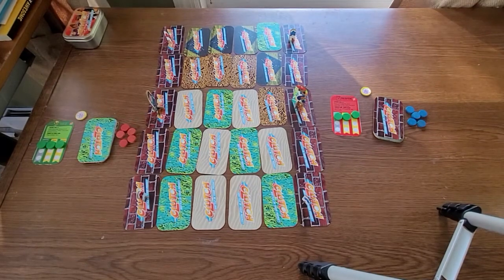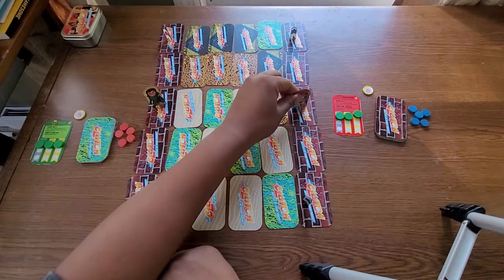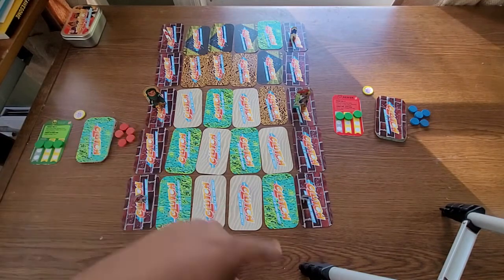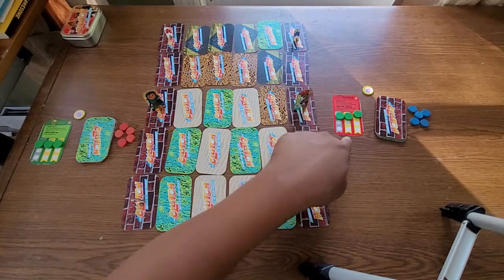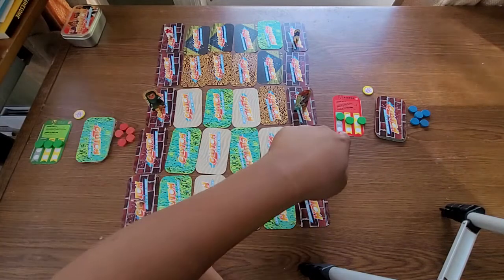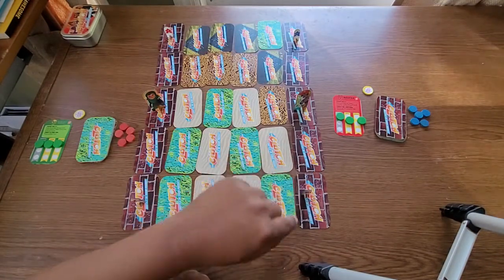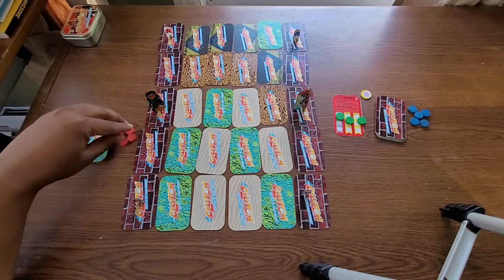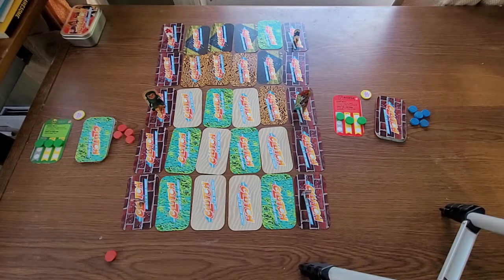How to Setup Clutch: Battle in Your Pocket